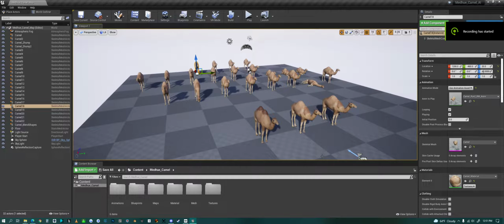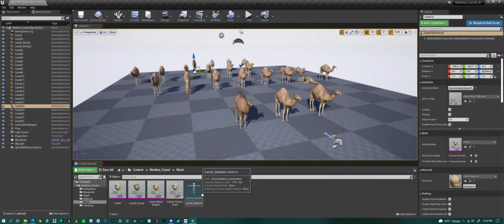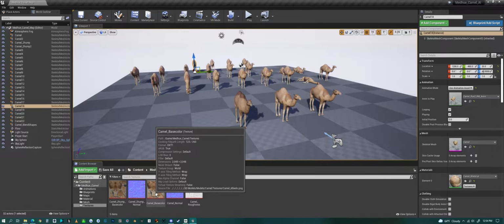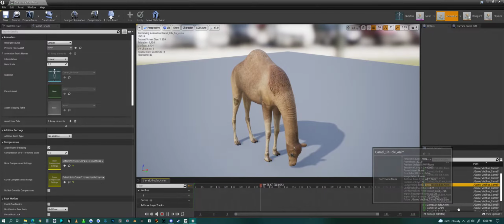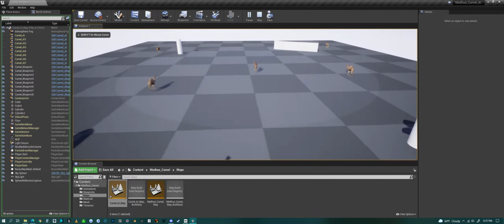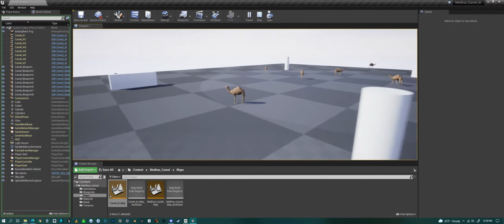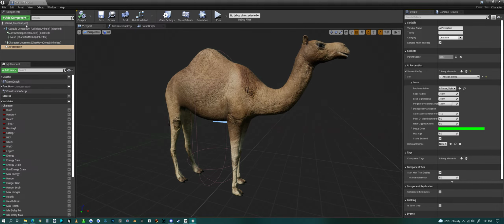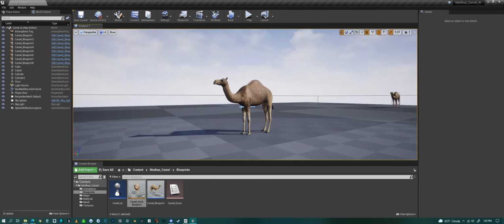Medhue Camel with AI in Unreal Engine!!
This video shows off my 3D animated Camel with it's basic AI system for sale on Unreal Engine's Marketplace.